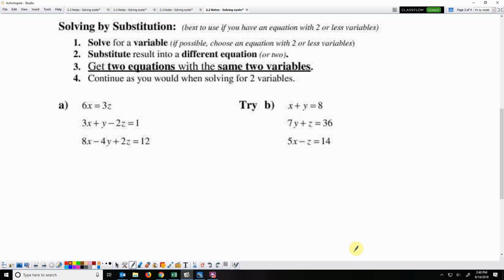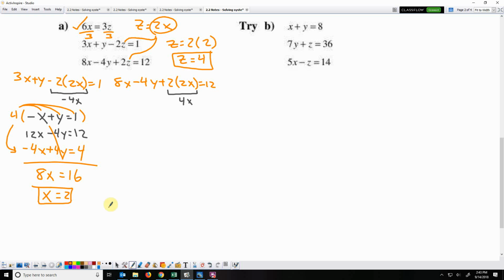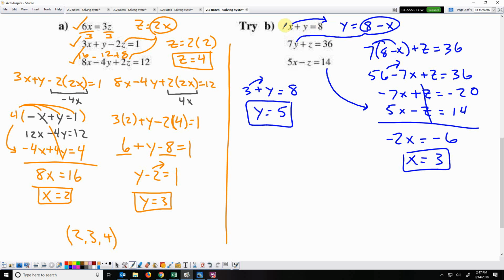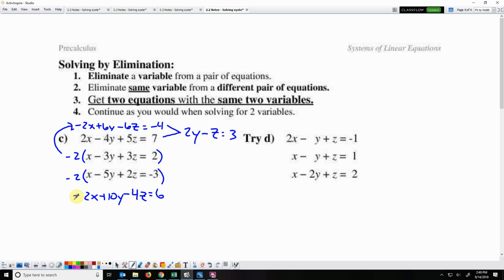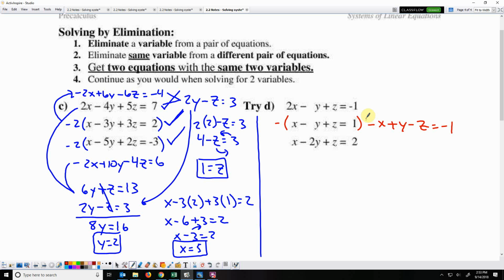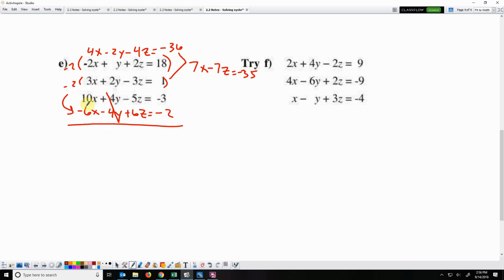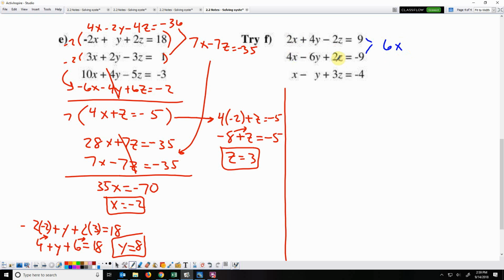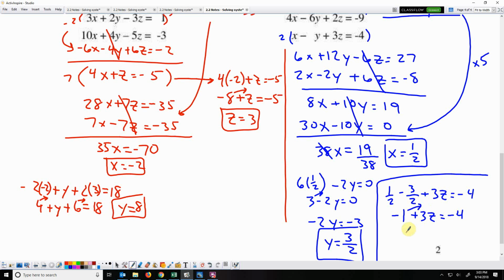Solving Three-Variable Systems of Equations